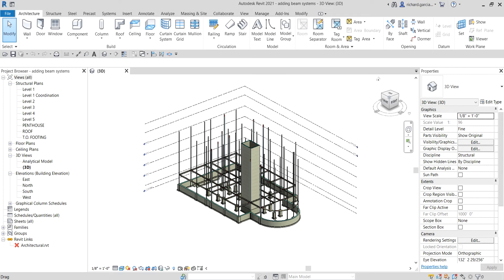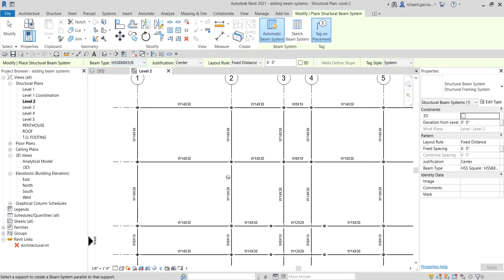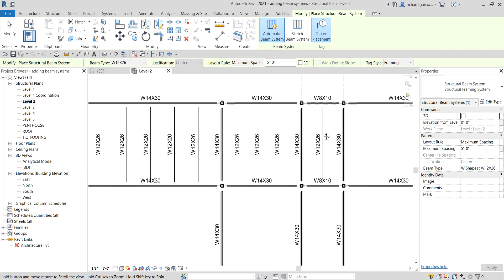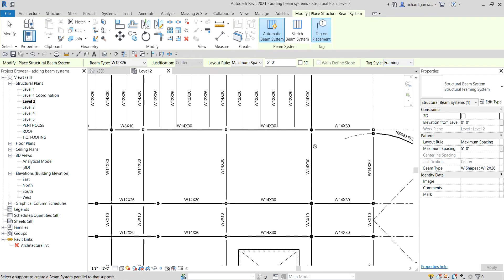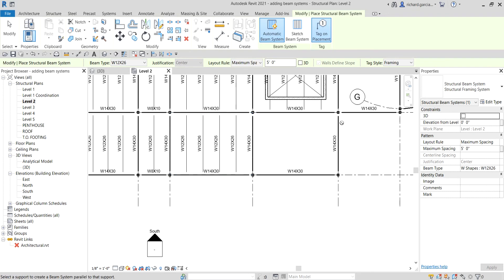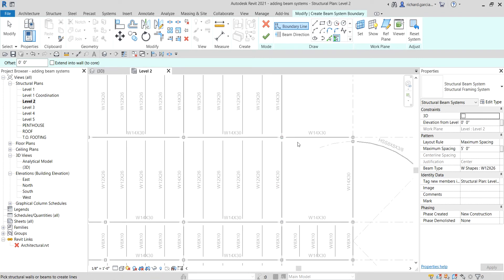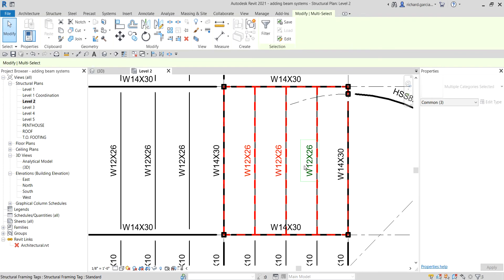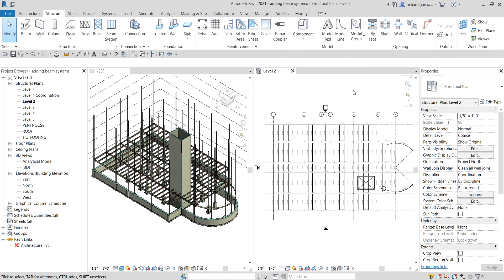REVIT STRUCTURE 2021 - STEP BY STEP TUTORIAL 17 - ADDING BEAM SYSTEMS